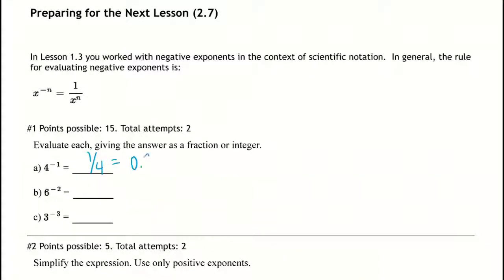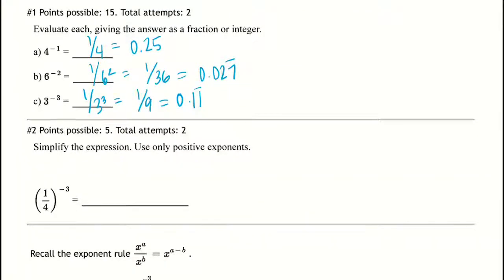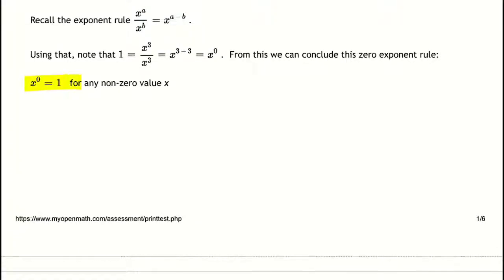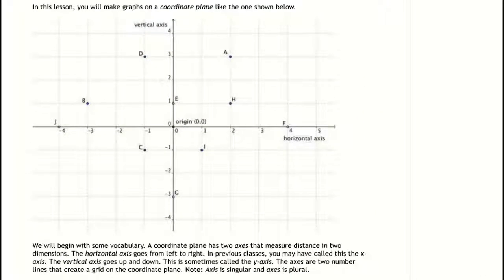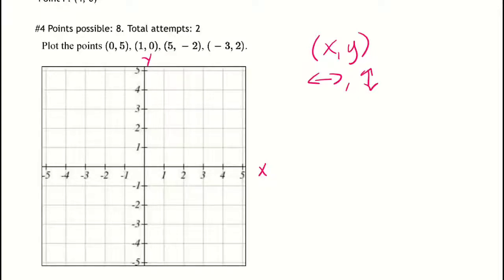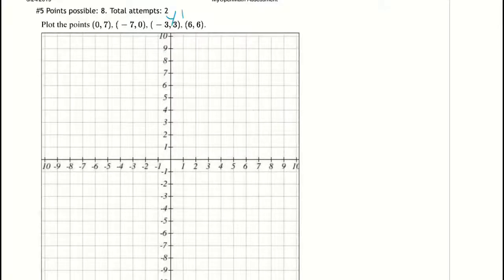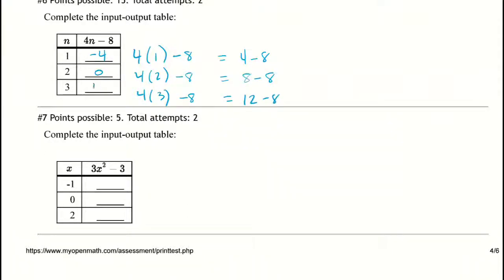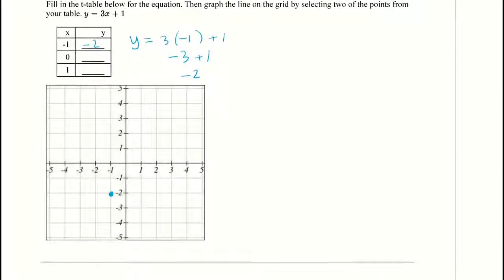Tips for Prep 2.7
Tips for Prep 2.7 for TECM B52: Mathematics for Career Education online and hybrid sections at Bakersfield College using MyOpenMath